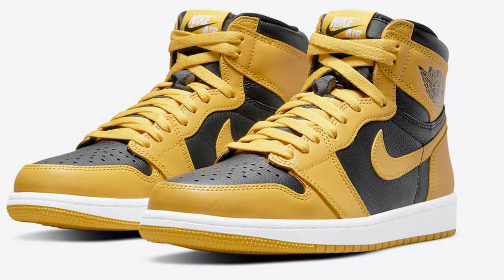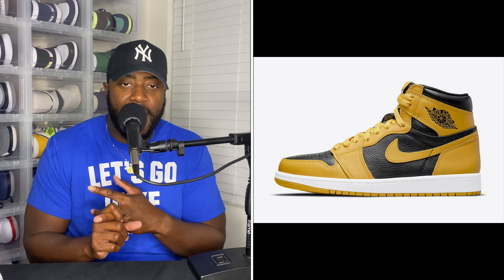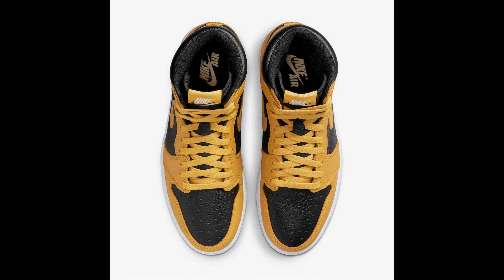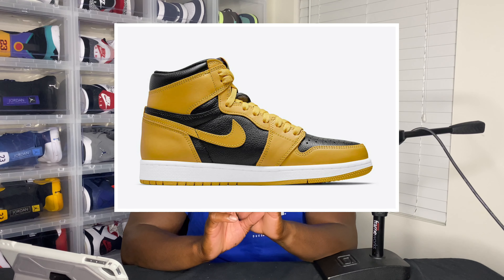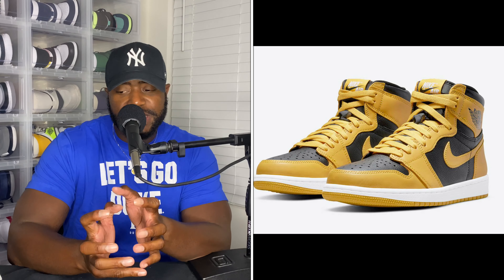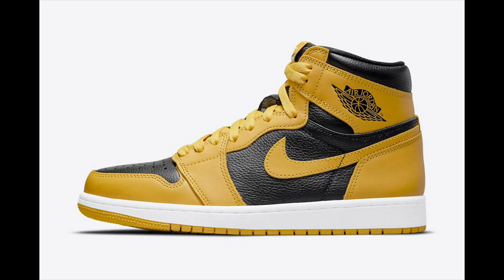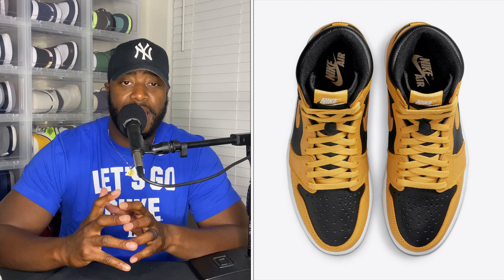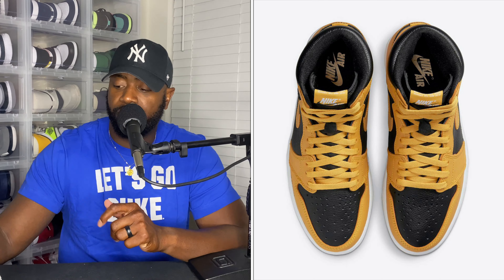AIR JORDAN 1 “POLLEN” EARLY LOOK!!!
Early look at the upcoming Air Jordan 1 "Pollen"! Are these a must cop? Coming August 7th!